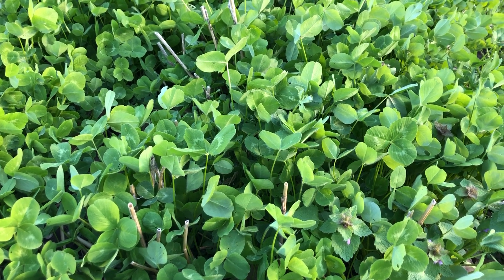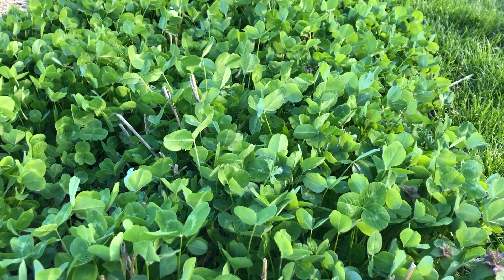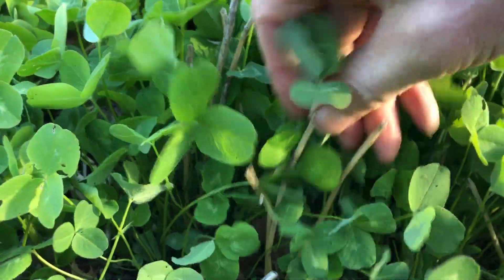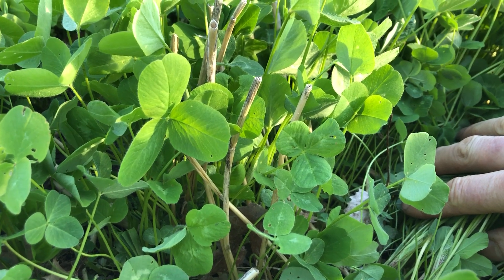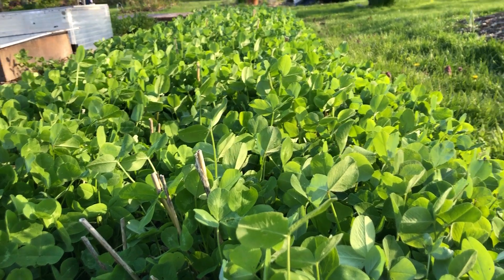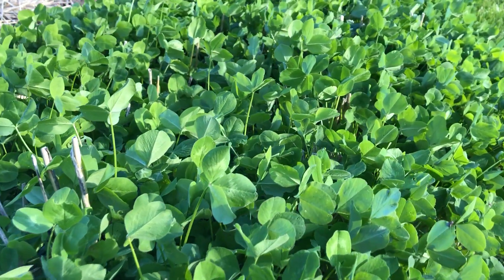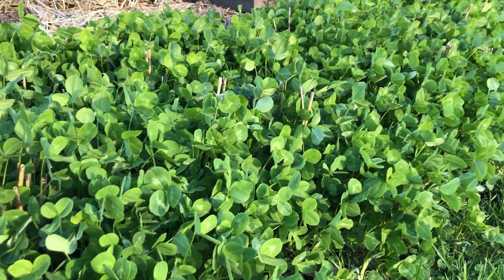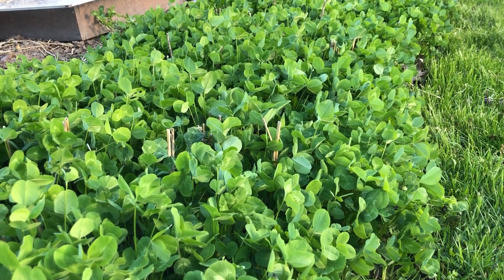Red clover in spring with oat nurse crop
Oats and medium red clover were sown in the fall after the summer crop was harvested. The oats served as a nurse crop, then headed out in the fall. They oats were cut about eight inches high to leave stubble for winter protection. The oats began to grow in the spring, and this late-April video shows a vigorous and weed free stand of clover that will produce a lot of nitrogen for the tomatoes that will follow.

The oats provided a Fast Start so that weeds would be suppressed. I used certified 'Kara' seed so the seedlings would be vigorous.
The oats also helped make sure there were No Gaps, as there would have been with just clover.
The oats were Killed On Time, in part by cutting them at heading so that they didn't make seed, then the rest of the plant was killed by cold during the winter. The clover will be Killed On Time by mowing and turning into the soil shortly before covering the bed with black plastic mulch to provide nitrogen. It may have started to flower, but will not yet have made any seed.